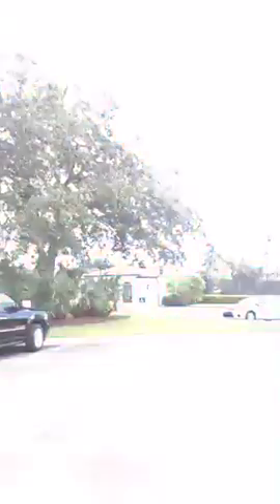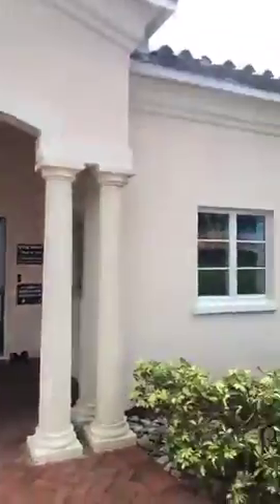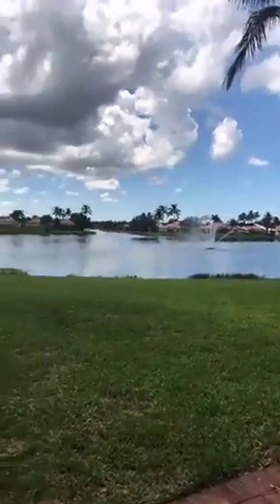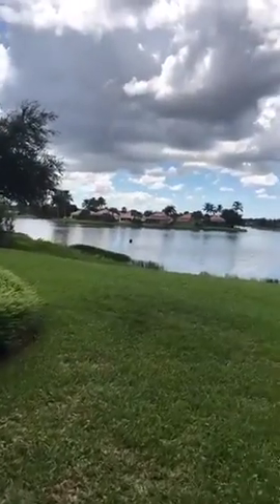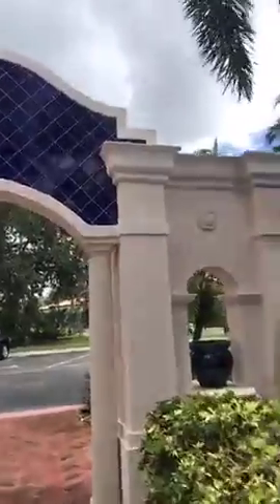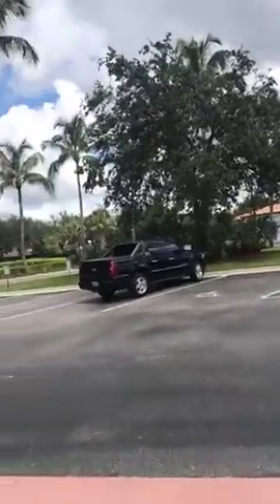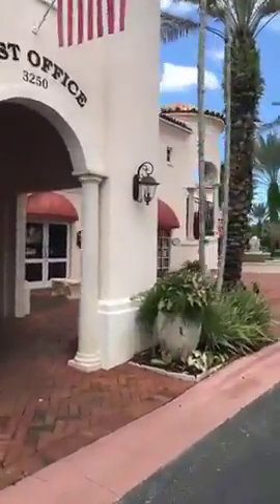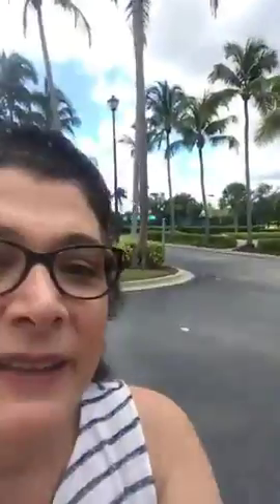Village Walk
DiVosta Signature Community